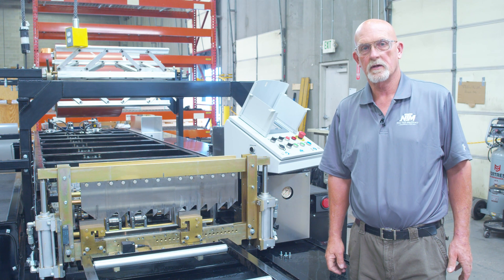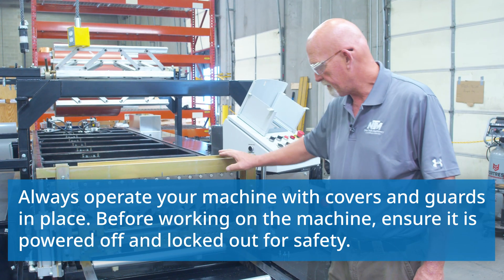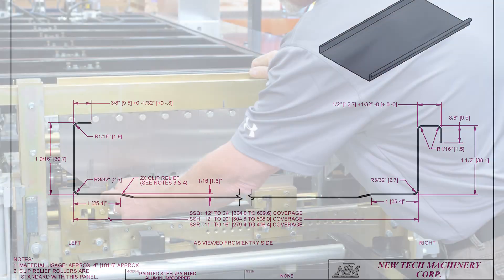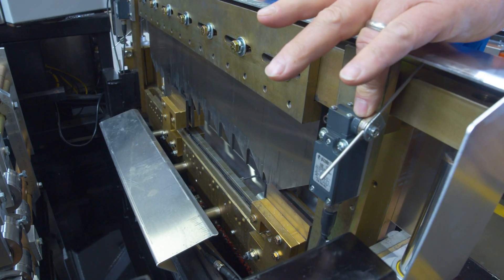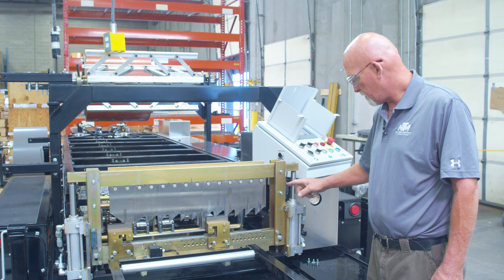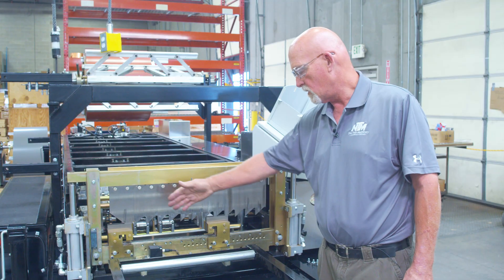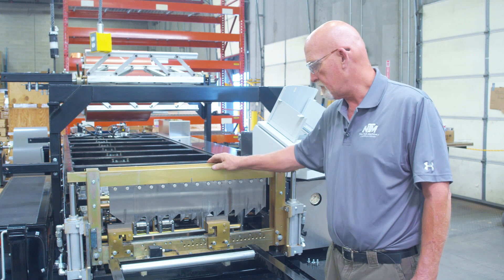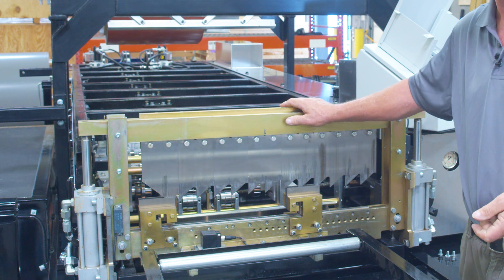New Tech Machinery SSQ II™ MultiPro Shear Assembly Overview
What are the components of the shear assembly on an NTM SSQ II™ MultiPro roof panel machine?

The shear or guillotine of a post-cut roof panel machine cuts the newly formed metal panel to length after it exits the machine. In this video, Chuck Burch from the New Tech Machinery Service department discusses the components of the hydraulically powered shear on the NTM SSQ II™ MultiPro portable rollforming machine and covers maintenance, safety, and basic operation. The shear is extremely dangerous, so always operate the machine with proper covers and guards in place. Be sure to always turn off and lockout the machine before performing any type of maintenance or work.